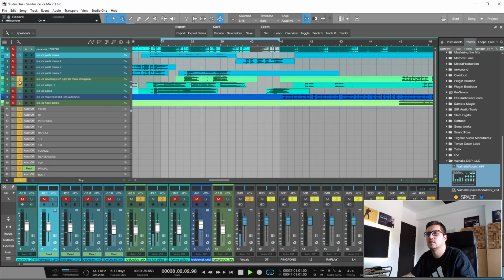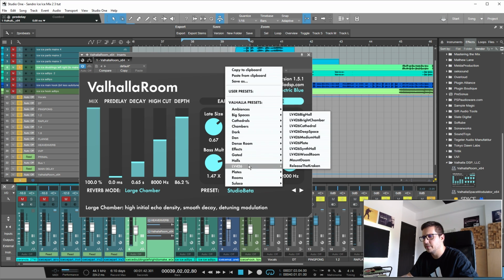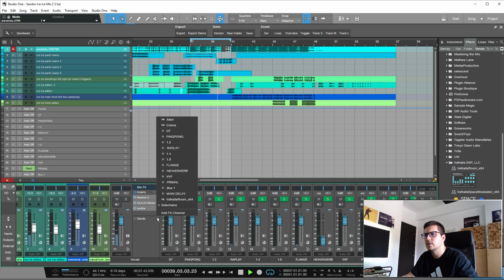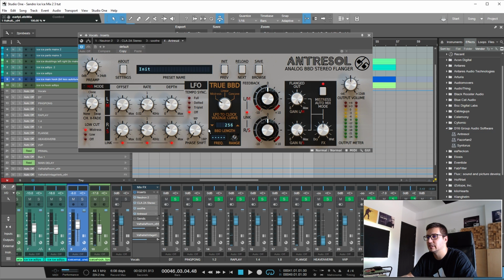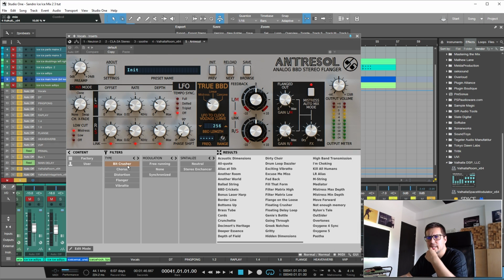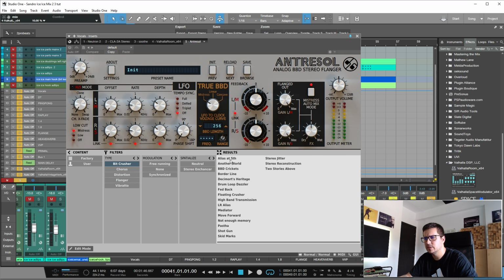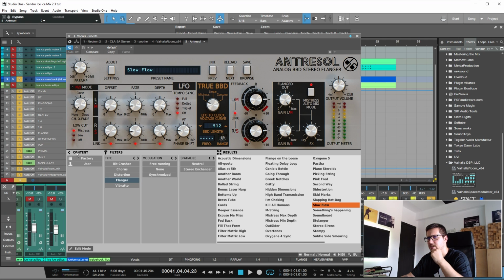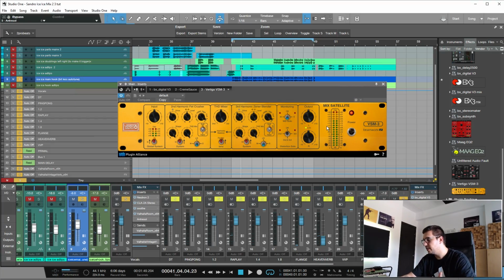Hunting for plugins : Valhalla Room / D16 Antresol / Vertigo VSM-3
I want to start a new video series where I show you guys the plugins that I try / buy and give you a short demo of what the plugins are capable of .
In todays episode I`m showing the reverb plugin Valhalla Room from Valhalla DSP , Antresol - a flanger from D16 and the saturator called VSM-3 from Vertigo ( Plugin Alliance ) .